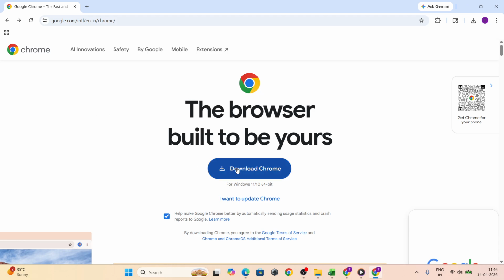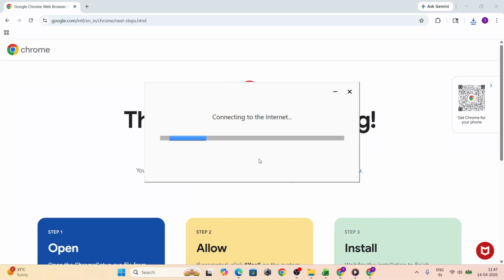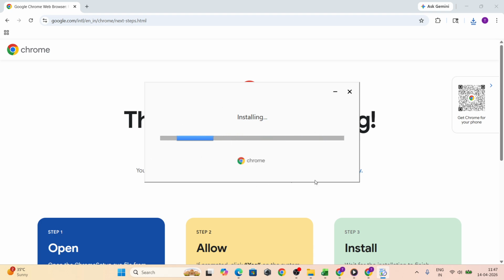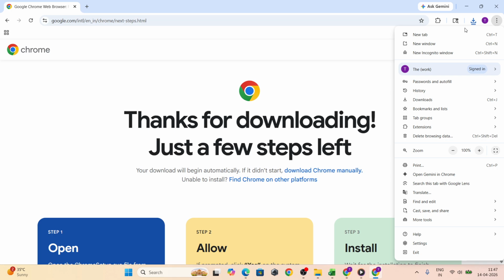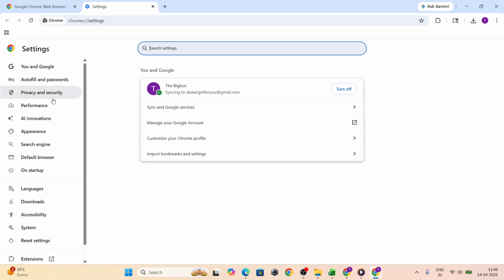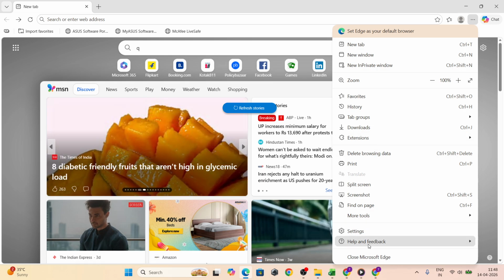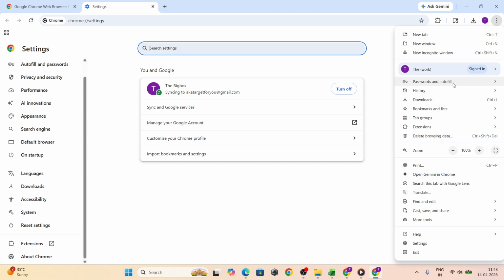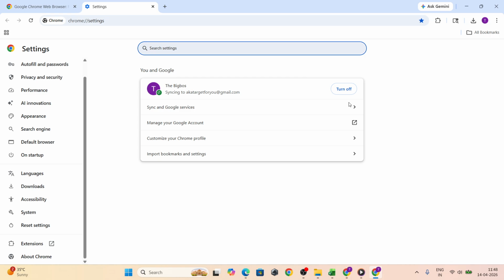How To Change From Microsoft Edge To Google Chrome (Step By Step)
Learn how to change from Microsoft Edge to Google Chrome and set Chrome as your default browser on Windows 10 or Windows 11. This step-by-step tutorial covers the entire process of switching browsers and importing your data.